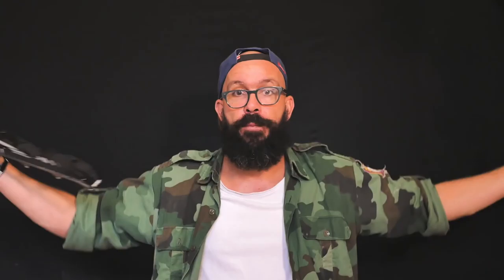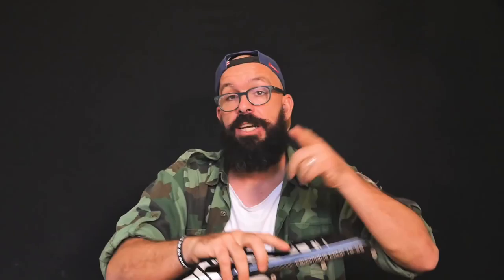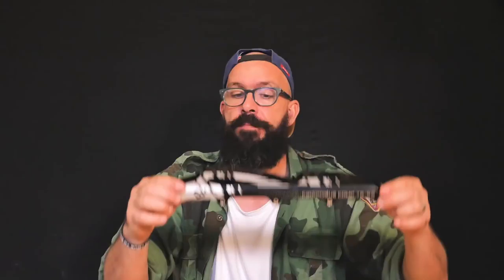BEST DOWNHILL INLINE SKATING FRAME REVIEW // CADO MODUS TR-55 // VLOG 203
► this is my FRAME REVIEW of the downhill inline skating frames CADO MODUS TR 55